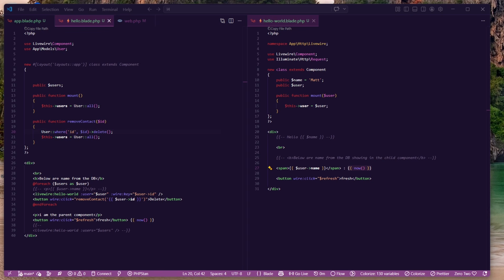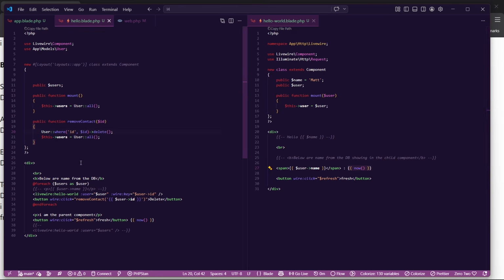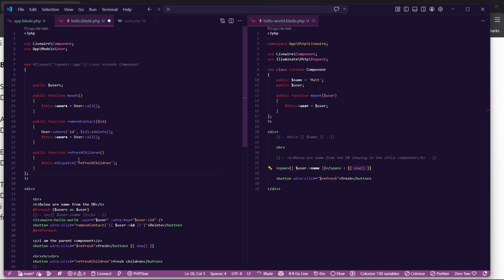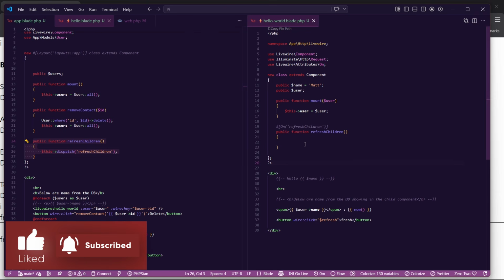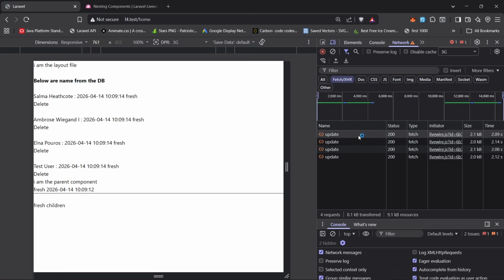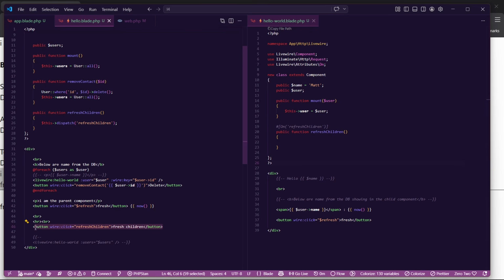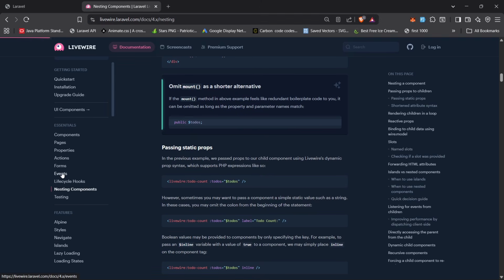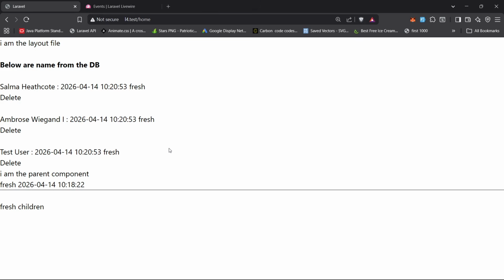Laravel livewire 4: lesson 7 - Events